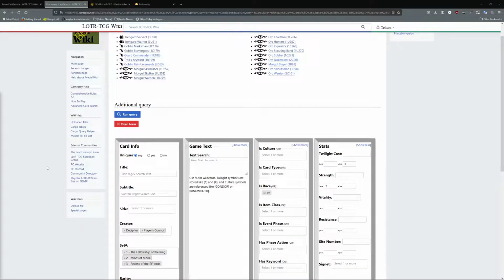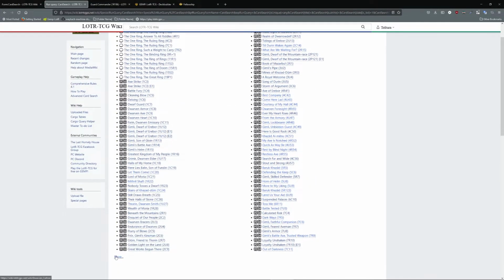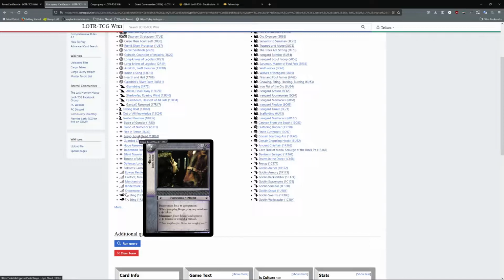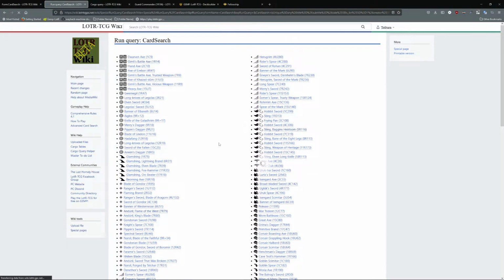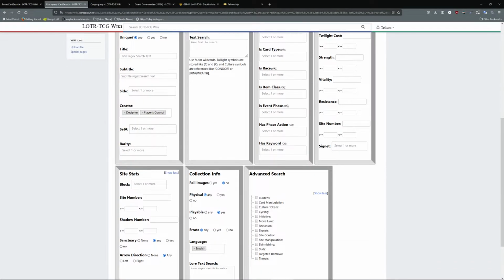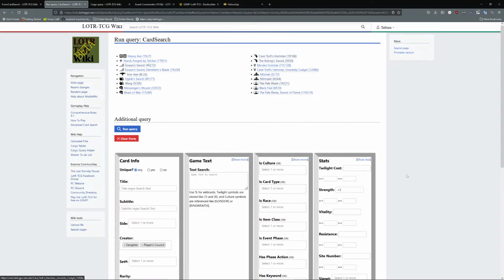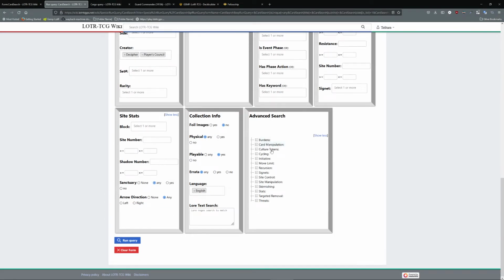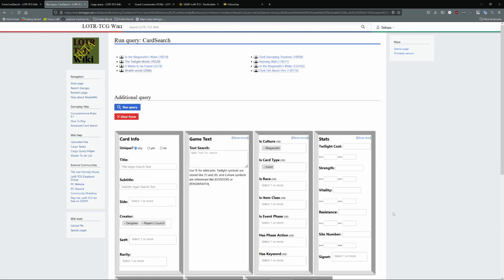Tutorial - How to Use the LOTR-TCG Wiki Advanced Card Search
has a ton of useful resources for learning about the game, and this has just been stepped up a notch with the addition of an Advanced Card Search.  Use this page to make fast and powerful queries into the guts of cards in the LOTR-TCG, and build your decks more informed than ever before!